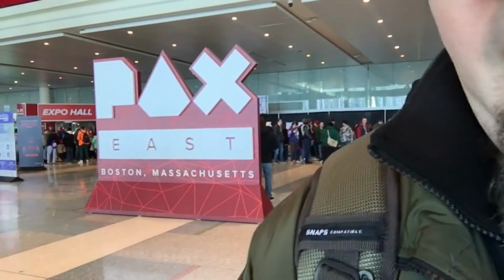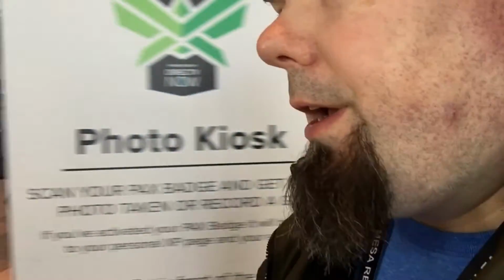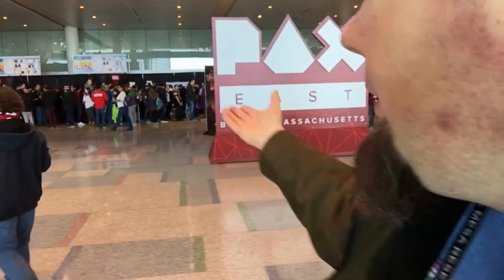PAX East 2017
Some quick recap of Macro's trip to PAX East 2017.